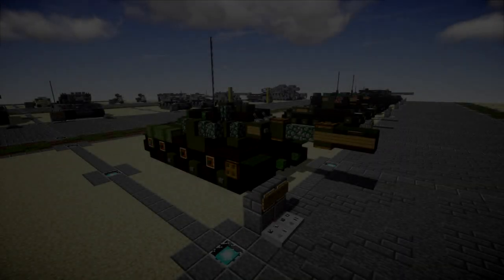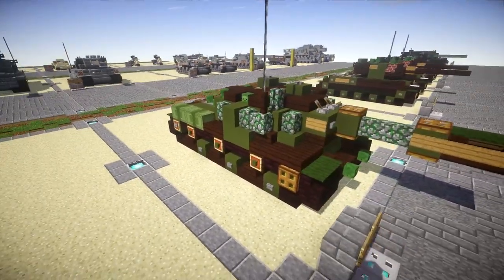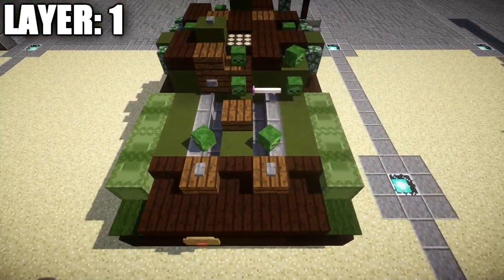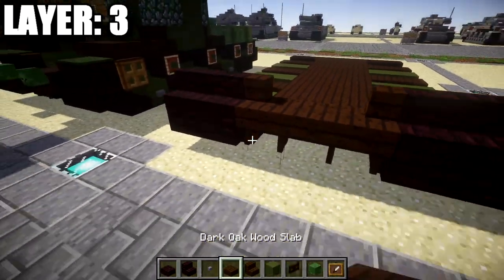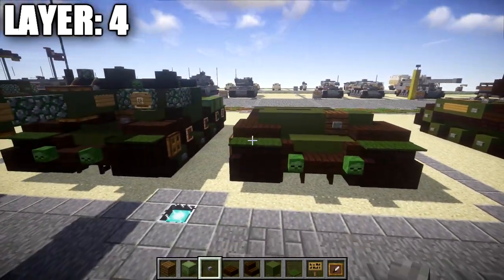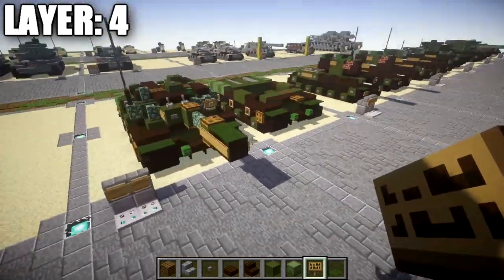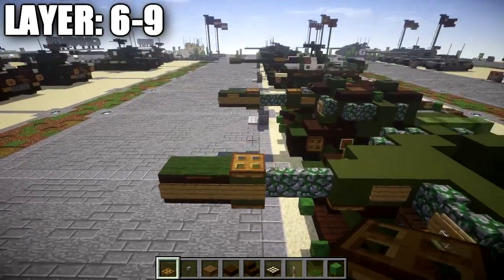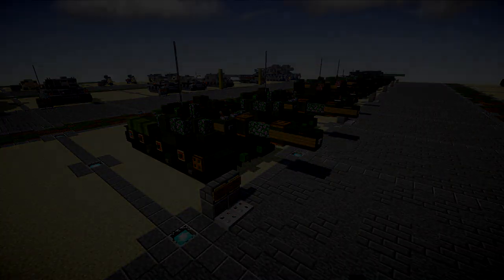Minecraft: WW2 SU-152 | Self-Propelled Heavy Howitzer Tank Tutorial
HELLO LADIES AND GENTLEMEN! Welcome back to another Minecraft tutorial. Today we will be building SU-152 self-propelled heavy howitzer. Enjoy the tutorial!

CURRENT SUPPORTERS:
-Brock Cherry
-Zackary Schejbal
-The Red Deer
-TrenchFighter8
-Fernand Weinchter
-BrickBros2016

TEXTURE AND SHADERS PACKS:
►Texture Pack: Minecraft Default Pack
►Shaders Pack: Continuum 1.3
►Game Version: 1.11